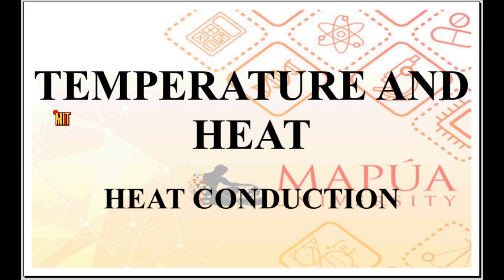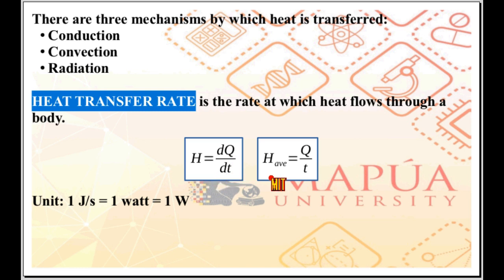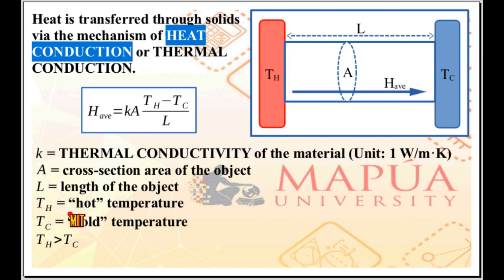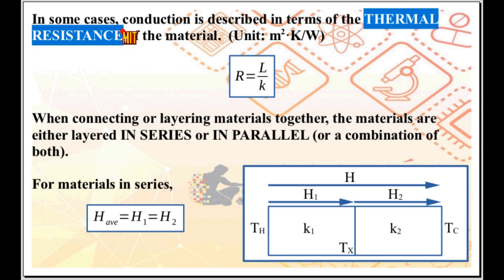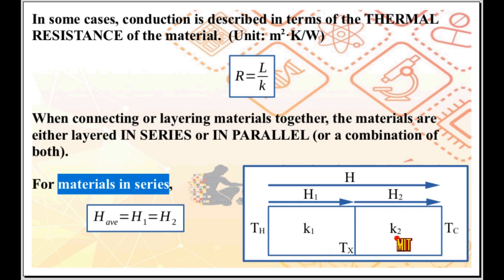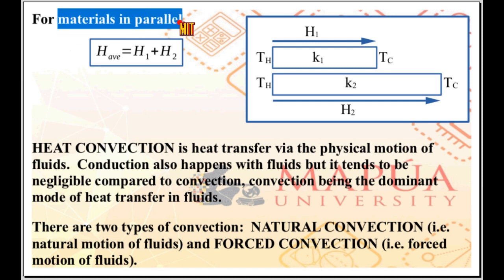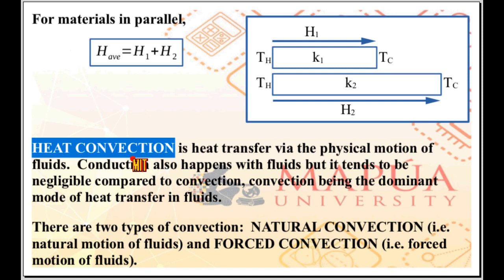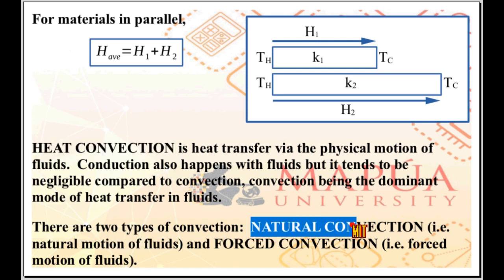TEMPERATURE AND HEAT 048 - HEAT CONDUCTION (2021)